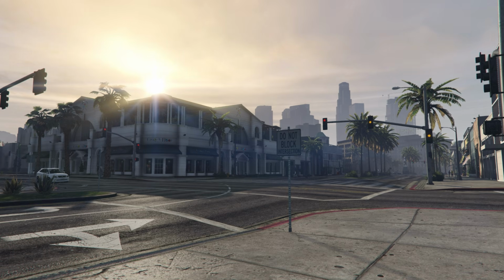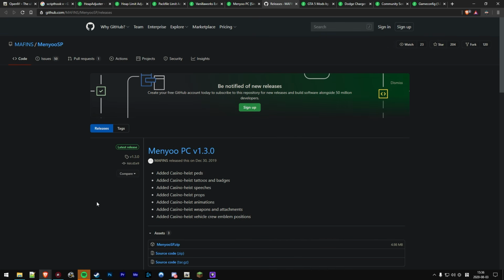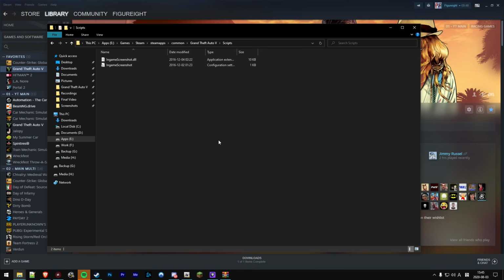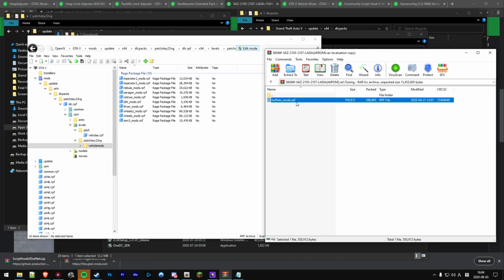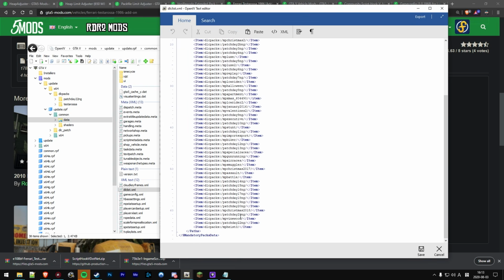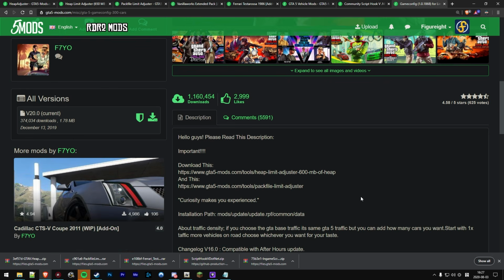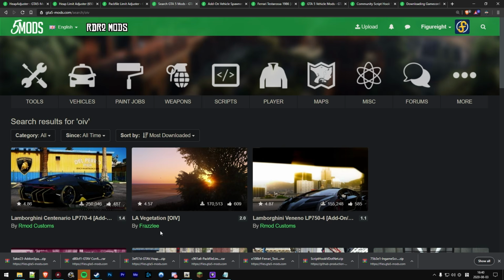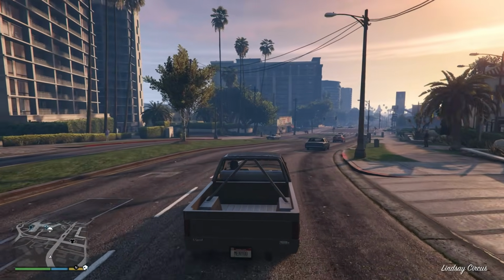How To Install GTA 5 Mods 2022 (ALL MOD TYPES COVERED)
How to install: Replacement Car Mods, Addon Car Mods, Package Mod Packs, .asi Script Mods / Trainer Mods, .NET script mods .dll mods, and bug fixing errors when modding such as ERR_FIL_PACK_1 and ERR_MEM_EMBEDDEDALLOC_ALLOC, and how to spawn GTA Online Cars In Single Player GTA 5.

0:00 Intro
0:52 Prerequisites
3:54 .asi Scripts / Trainer Mods
6:58 .NET Scripts / .dll Mods
8:40 Replacement Car Mods
13:51 Addon Car Mods
17:45 Bug Fixing Crashes
21:07 GTA Online Cars in SP
22:55 Package Installers (Vanillaworks Extended)